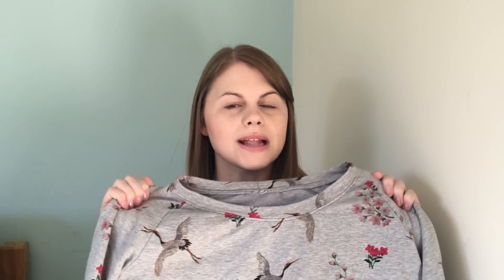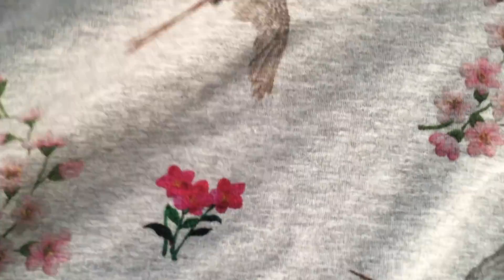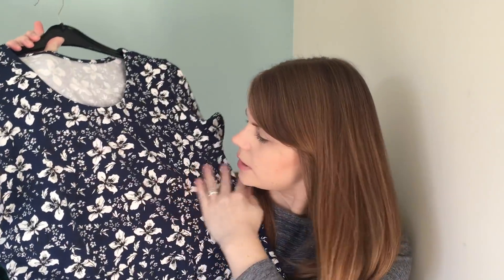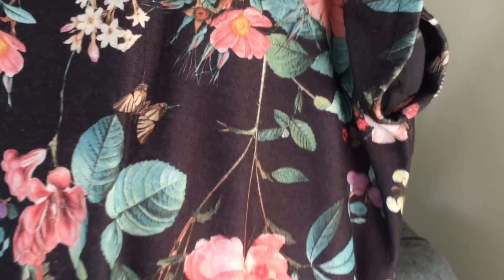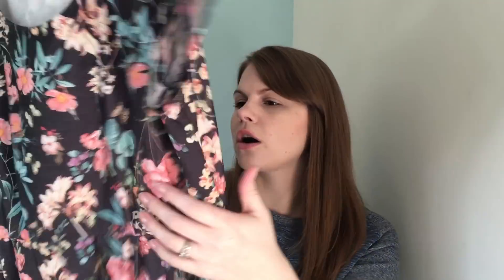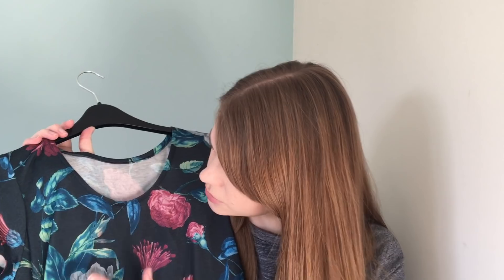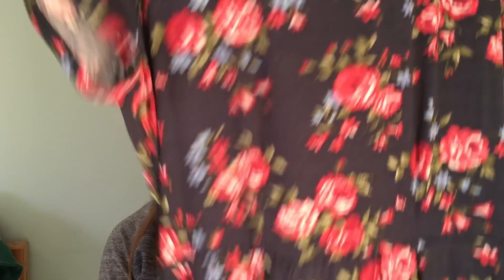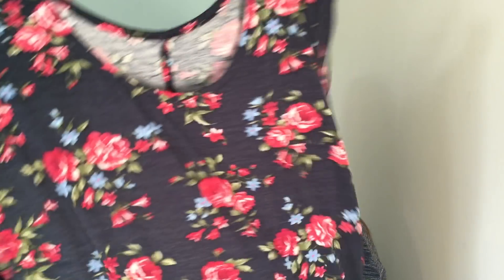October 2018 Makes- What have I been sewing?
Hello everyone,
I had fun with my makes this month, will get a lot of wear out of all of them. I chose practical patterns which were just what I needed.
Fabric shops and patterns are listed below.

Kealy